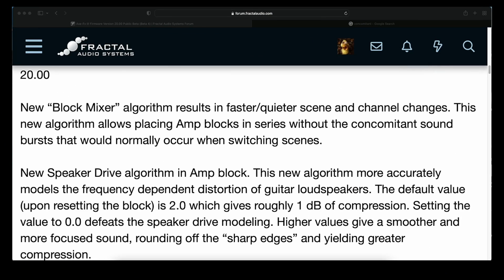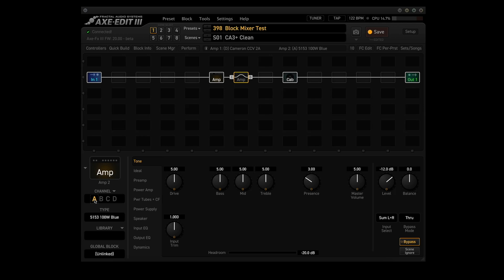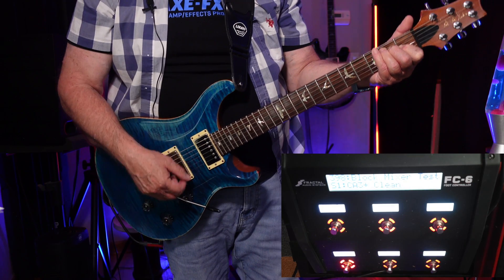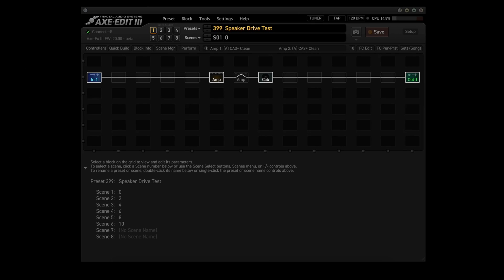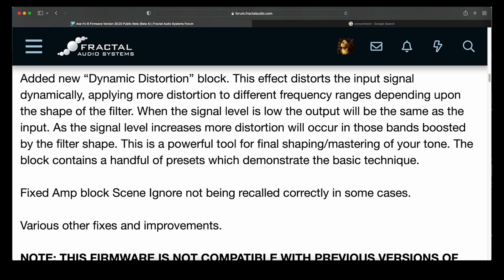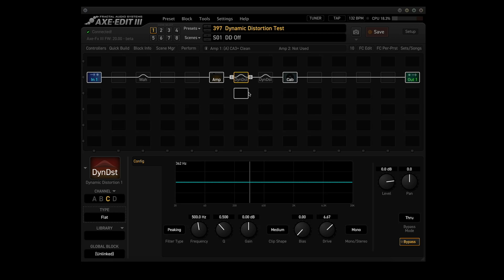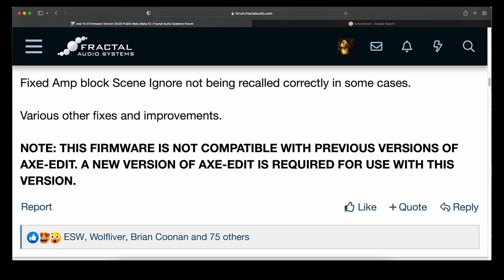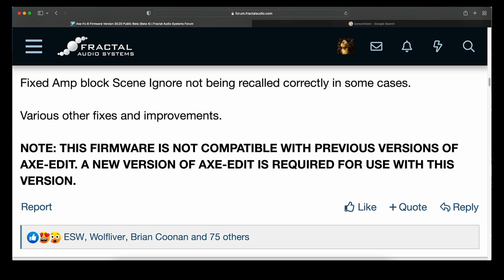AXE-FX III - Let's Try Out Firmware 20.00 Public Beta 4!